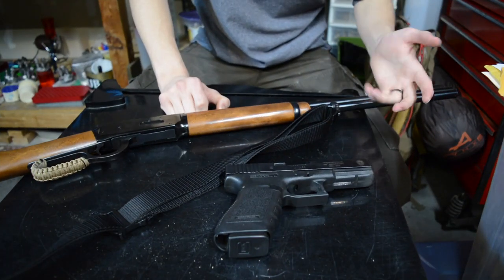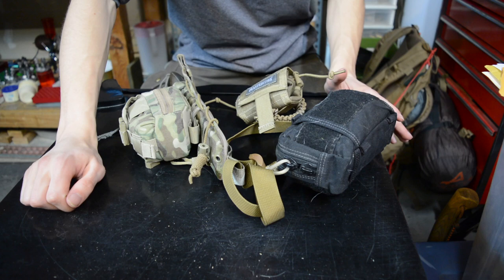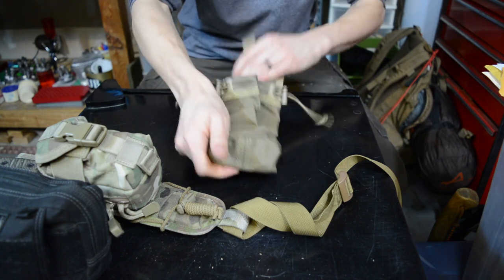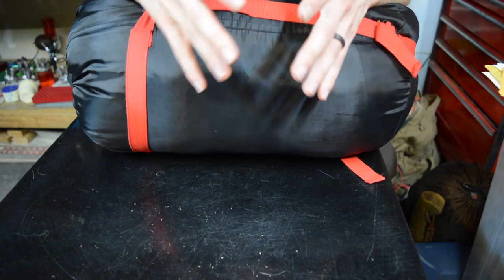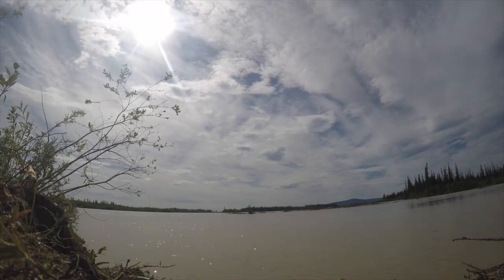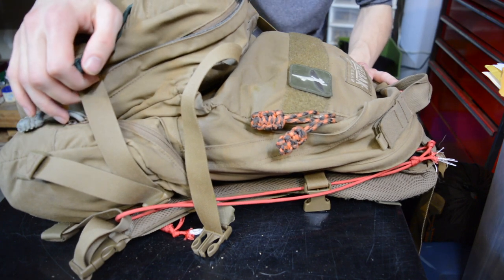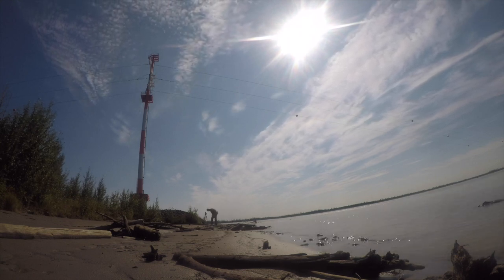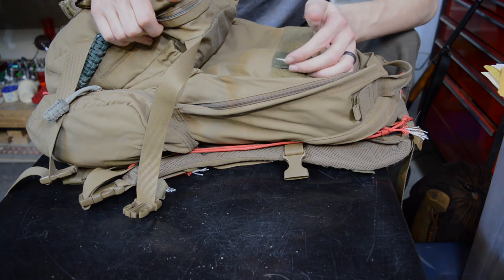My Bushcraft and Survival Loadout... 2019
This new year requires some new gear, today I take a look at all the different, and new equipment revisions that this year entails. In addition to that, we also cover how this gear will be fielded and where it will see use.

Containers:
Kits: